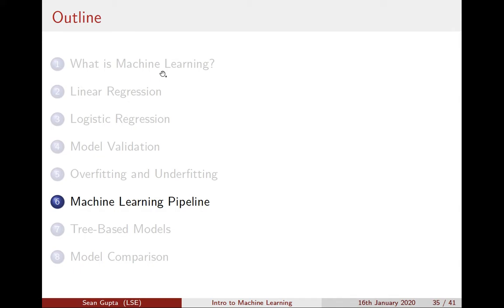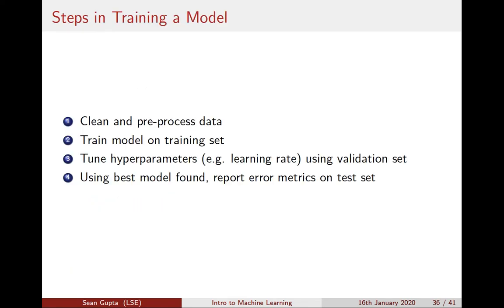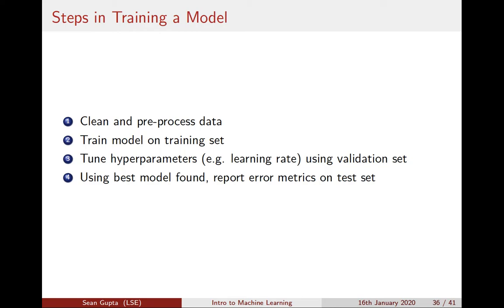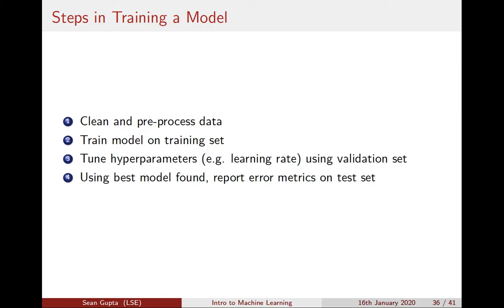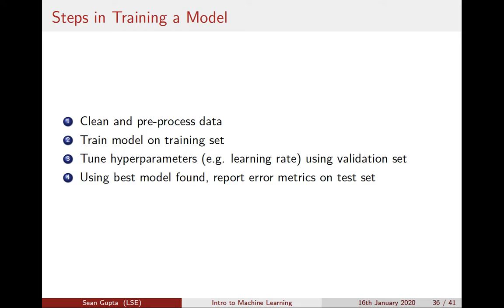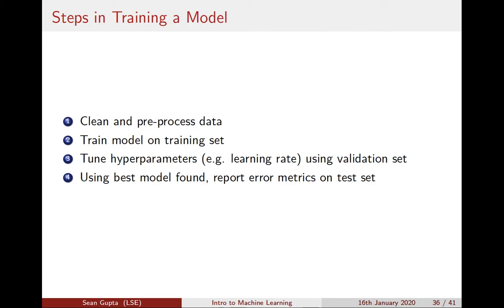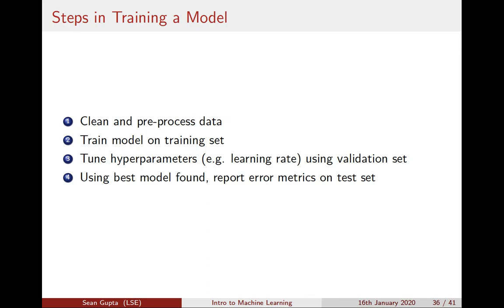Machine Learning Pipeline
Machine Learning Intro
Part 6: Pipeline